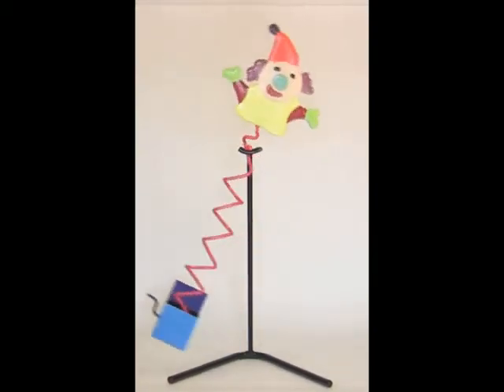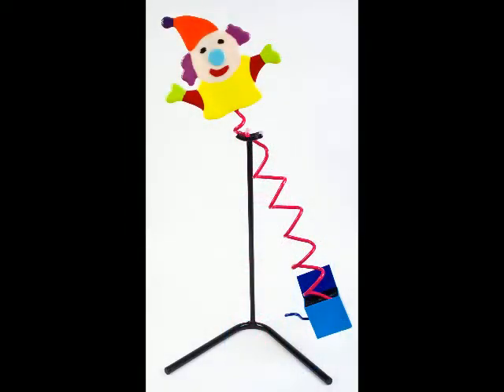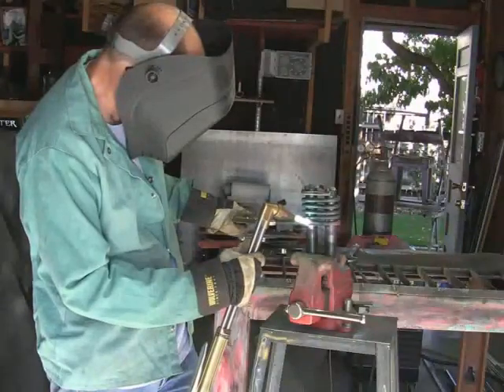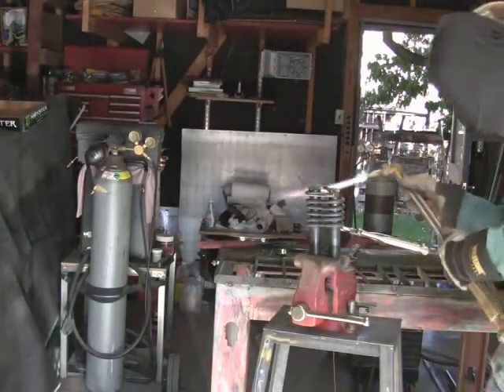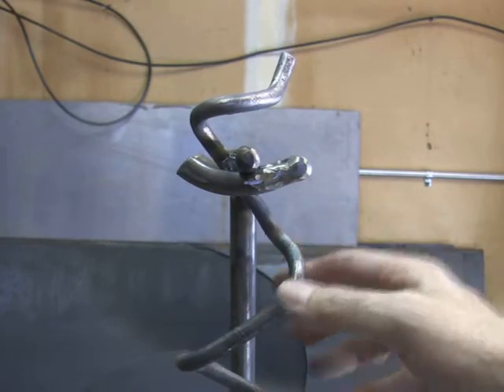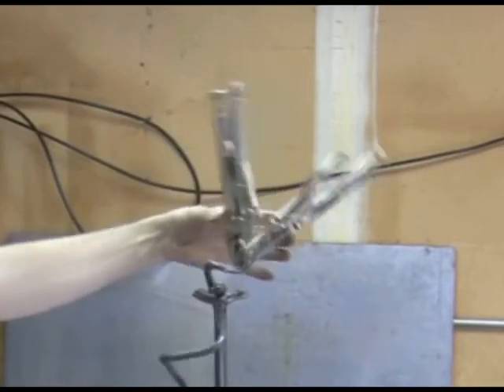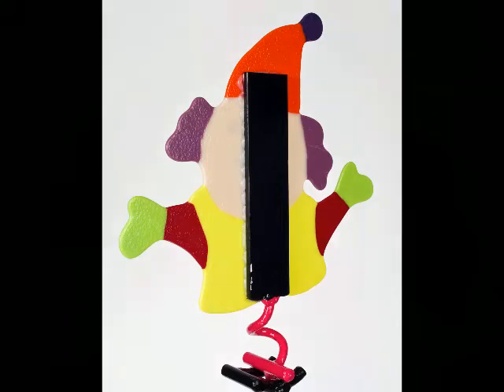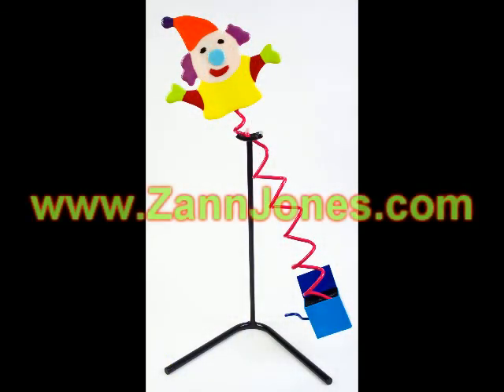Zann Jones' Welding Project - Jack in the Box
The video shows some of the steps used to make the jack in the box kinetic sculpture.  The kinetic metal sculpture is 41 inches high.  It is made out of steel except for the clown figure at the top which is fused glass.